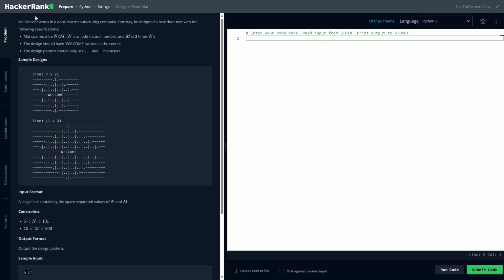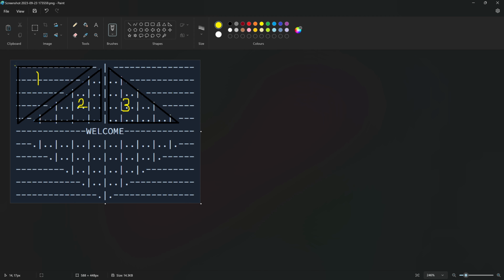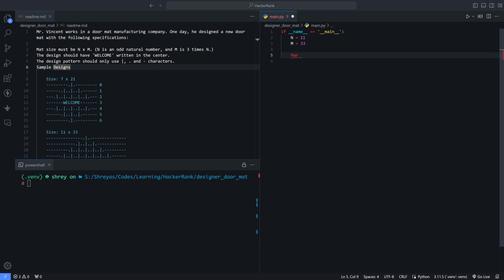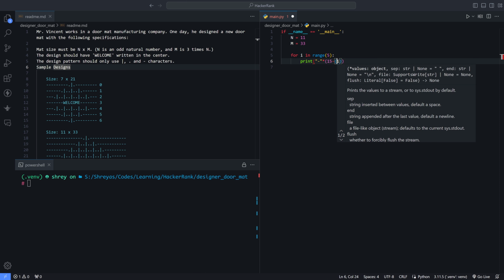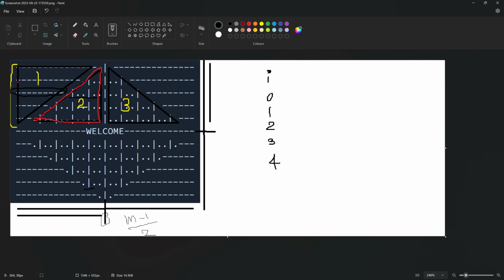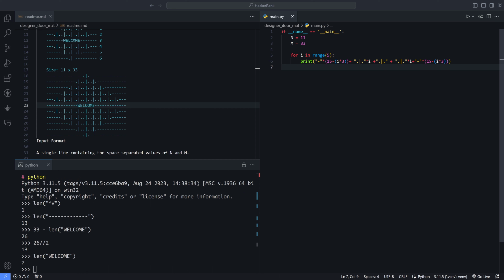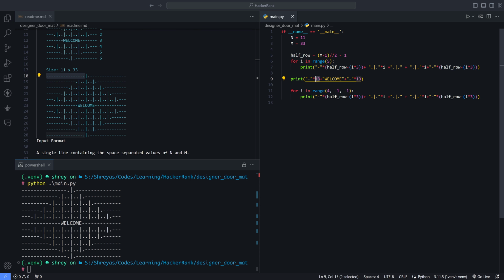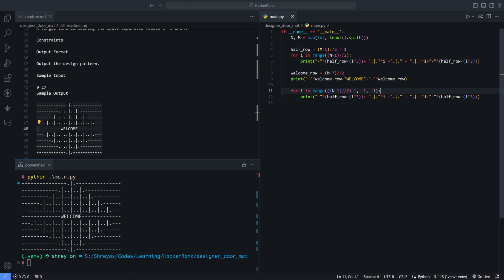Random Python Practice, HackerRank, Doormat Problem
An easy and helpful way to write the code for Doormat problem, in hackerrank.

I am only an enthusiast, so please don't mind my language. Mai sochte hue code karta hu bolte hue nahi, so don't mind my confusion at times.